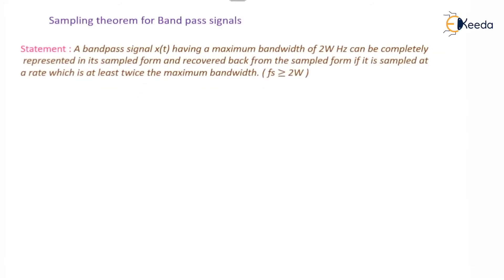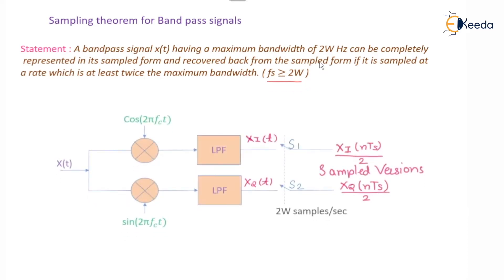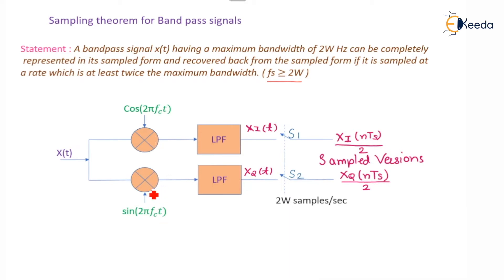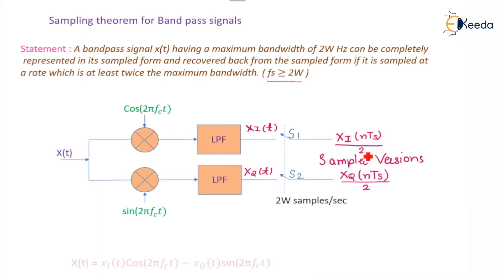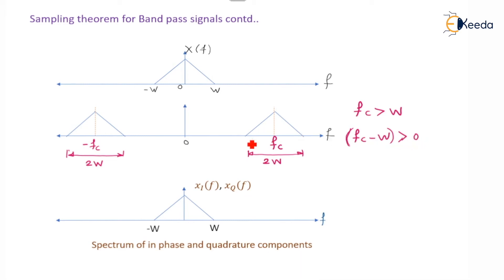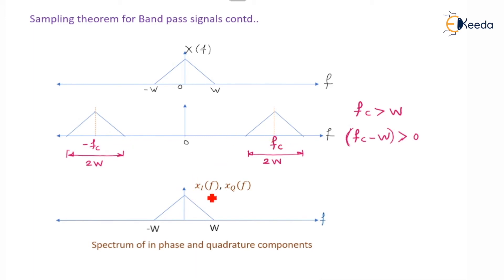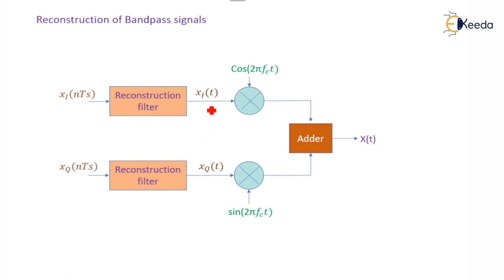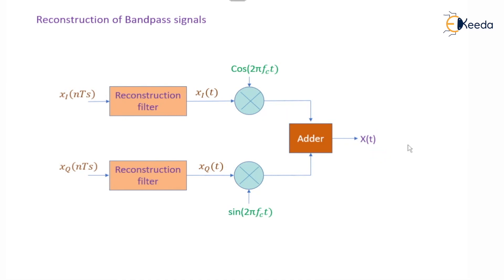Sampling Theorem for Bandpass Signals - Sampling Techniques - Communication Engineering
Video Name - Sampling Theorem for Bandpass Signals

Chapter - Sampling Techniques

Happy Learning!